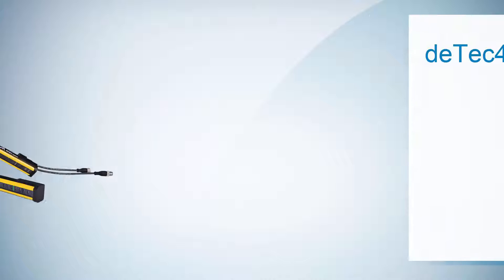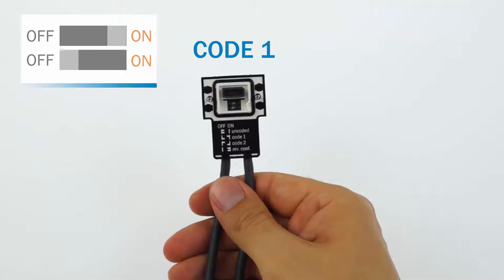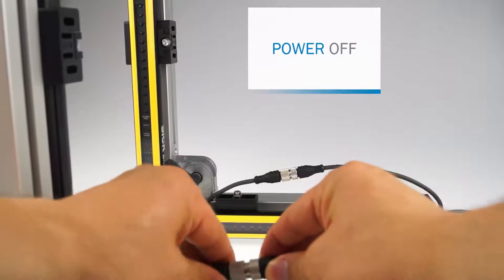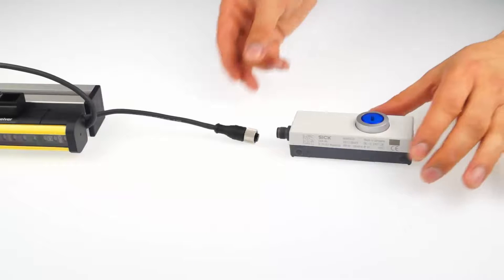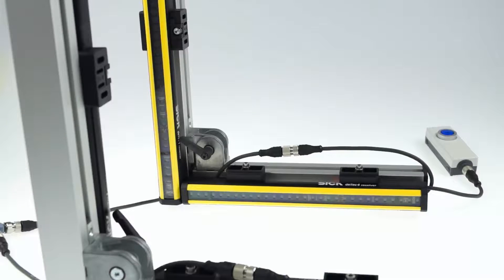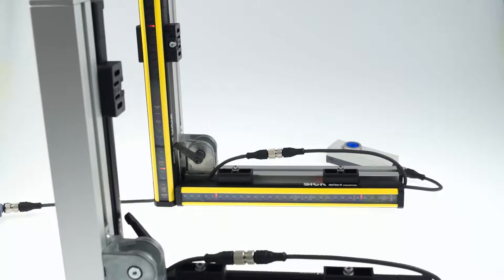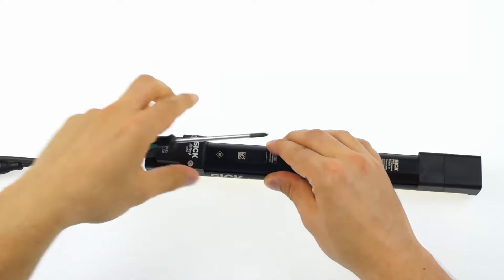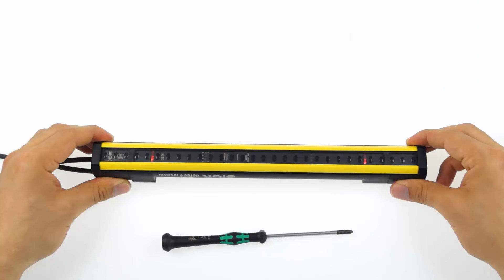deTec4 Prime Safety Light Curtain – Configuration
This video focuses on how to configure the deTec4 Prime.

The main configuration is done by hard wiring devices. So you will see how to set up a cascaded system, as well as configuring reset interlock and EDM. During the configuration process the device LEDs will help guide you towards a correct configuration, so this video will display how this looks. Finally, if a devices needs to be reverted to factory settings, you will easily be able to follow along as the video thoroughly explains this process.

Knowing how to set up a safety light curtain and getting it working correctly will help minimize the time it takes to start production. Having a visual quick guide will help realize this task.